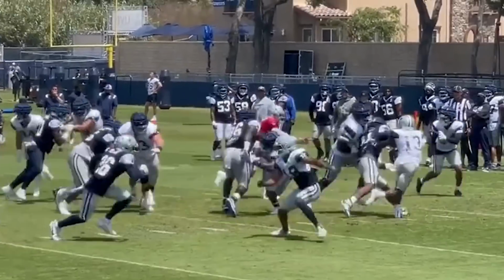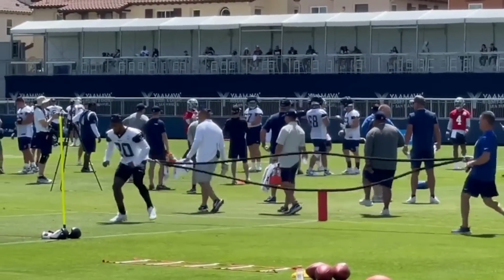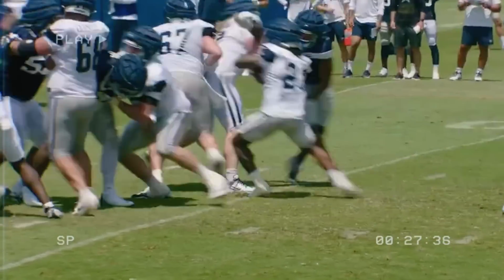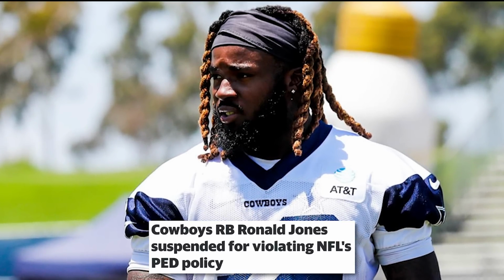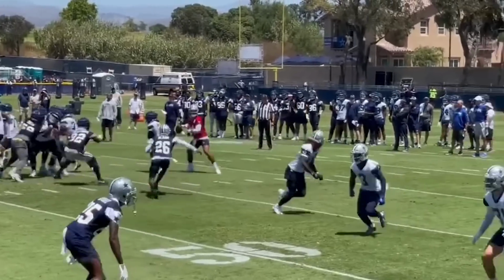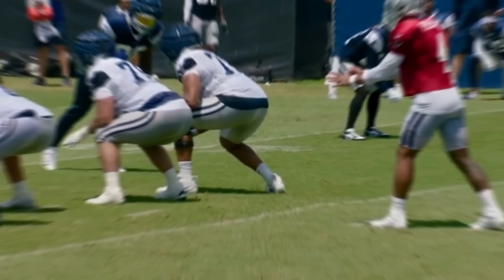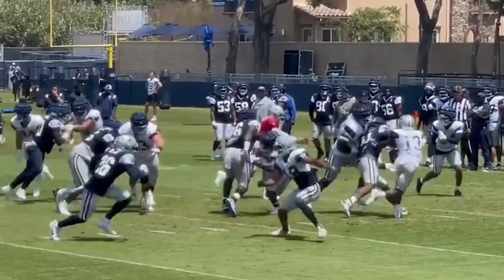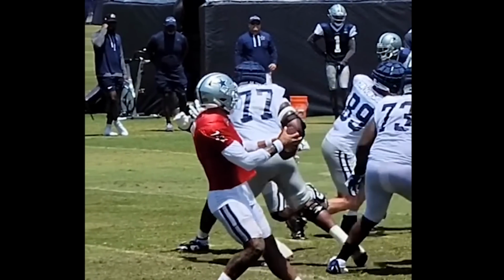Micah Parsons and Brandin Cooks Are DOMINATING Dallas Cowboys Training Camp...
It’s finally starting to feel like football again… The Dallas Cowboys had their first padded practice of training camp, which means we got our first good looks at the offensive and defensive lines getting real work, we saw some hits in practice, and we got a good look at what the Cowboys offense will look like heading into 2023…

I have all of my notes from practice on Monday…